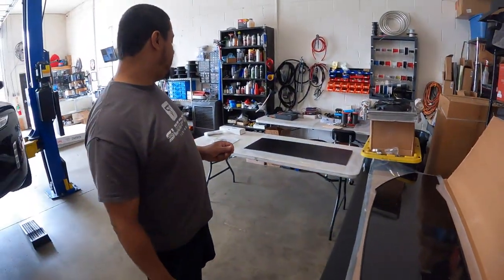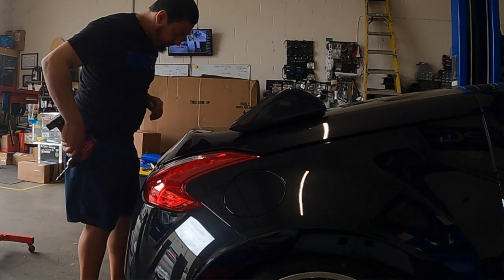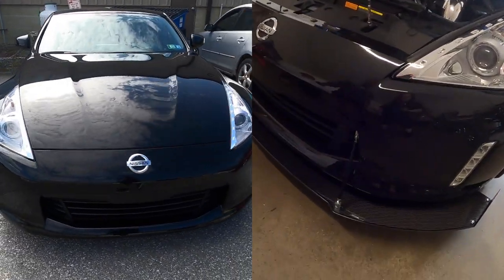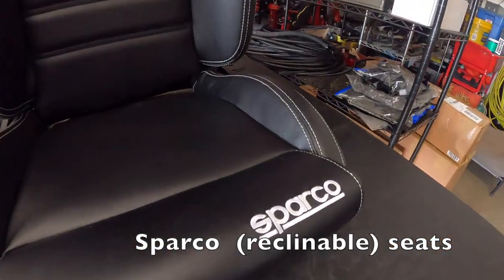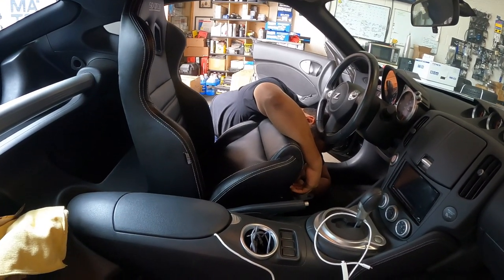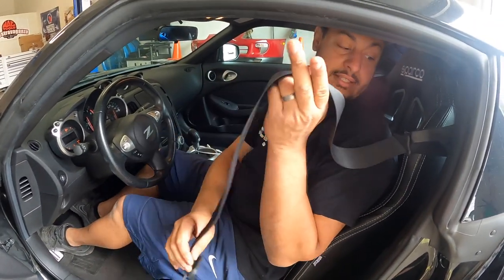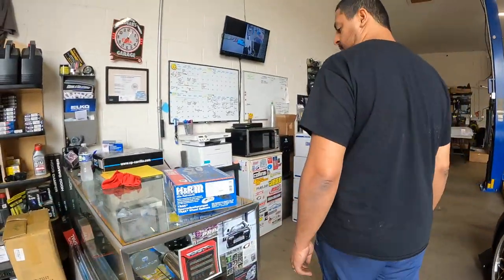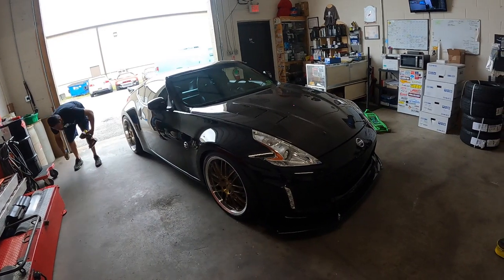370Z before and after carbon fiber lip splitter, hood, wing and wheel spacers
Vlog#22
CF wing , Sparco seats, lip splitter and wheel spacers install

Edgar installs a carbon fiber wing and lip splitter on our customers 370z. We show you the before and after and all the fun stuff along the way.

Seibon CF hood - replaced previous hood (had noticeable flaws in Carbon)
FS Performance Engineering 370Z Lip Splitter
Sparco reclinable black leather seats
H&R 30mm bolt on wheel spacers

Our goal for the vlog is to highlight our process when we receive cars, how we diagnose/troubleshoot issues, and our communication with our customers if unexpected problems are discovered. We'll go over current setups and future plans for the cars. We are looking forward to sharing a more personal experience with everyone!

About us:
We are a high performance shop located in Newark, DE. We specialize in Nissan RB, SR, KA, and VQ Toyota JZ platforms, and we offer support/maintenance for most Japanese makes.
We have both mainline Pro Hub 3000 and a Dyno Dynamics twin roller.
Pro Tuner/Dealer for : Link ECU, Haltech, Emtron, Uprev, Ecutek, ECUMaster, AEM Infiniti and AEM V2. We do in house engine builds, blueprinting, assembly and much more.

Our Channel:
Our YouTube channel is dedicated to our customers. We make videos of the amazing cars that come into the Sleeper shop showcasing all the work and love that has been poured into these cars. This is our shared passion. Enjoy!